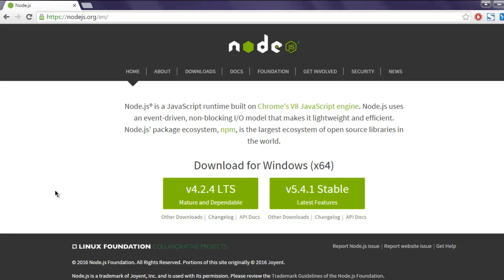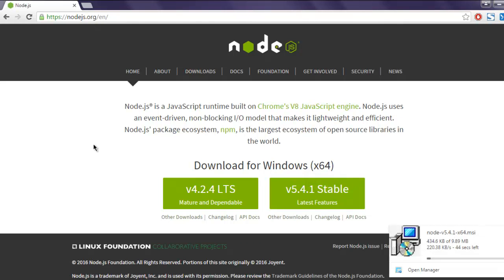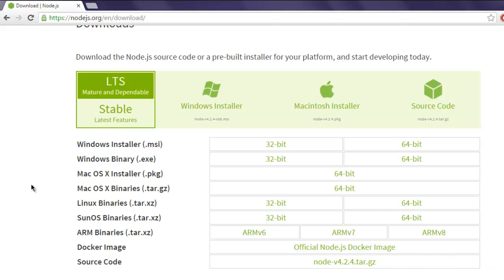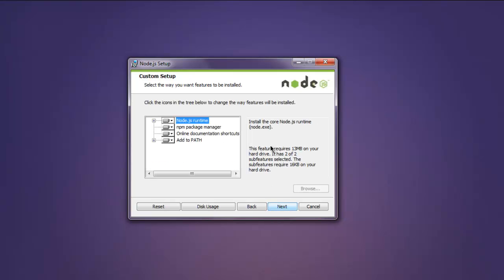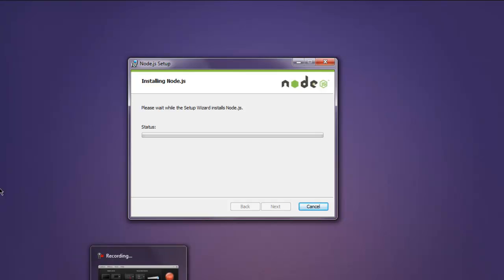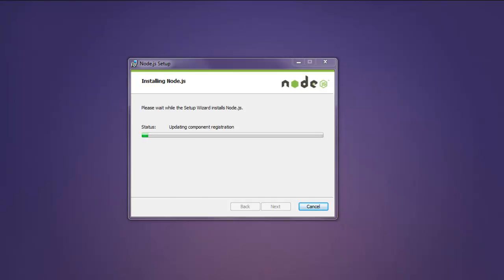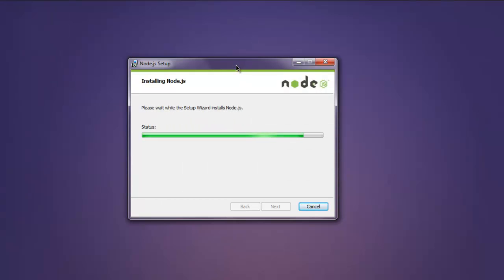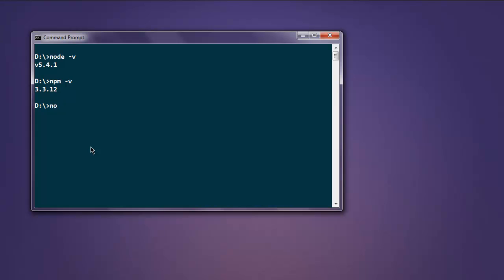Install Node.js and NPM on Windows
Learn how to install Node JS on Windows.